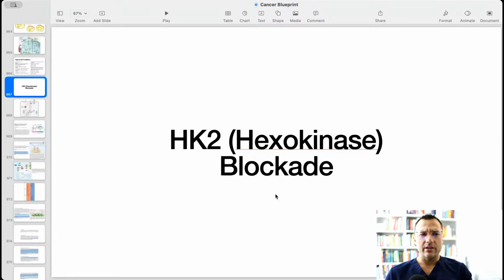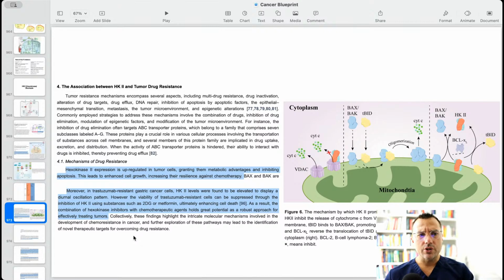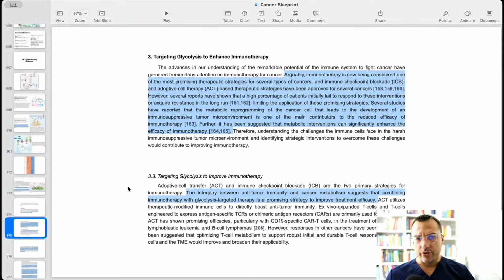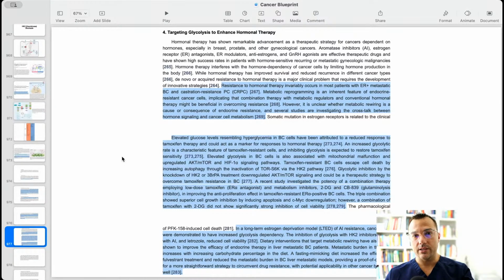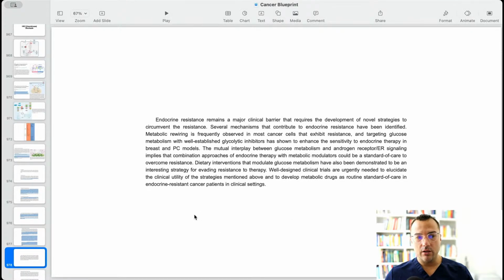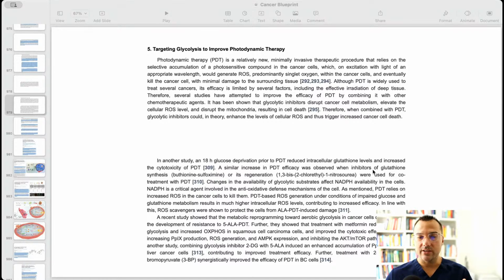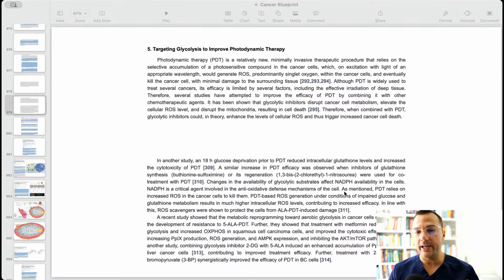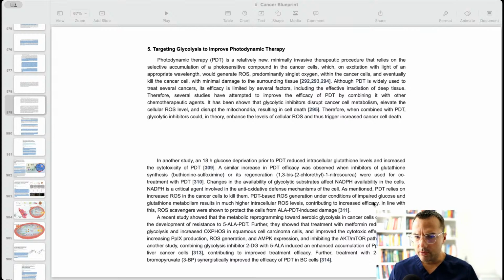Blocking Sugar's Path: TARGET Hexokinase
Welcome back fellow mitochondriacs! Today we move down the glycolysis pathway to a very key rate limiting enzyme called Hexokinase. We will discuss the role hexokinase serves, how it relates to cancer and the Warburg effect, and how it could be inhibited or down-regulated by natural and drug compounds.